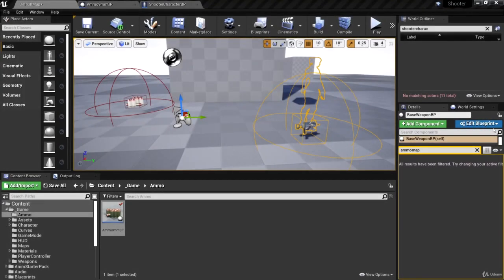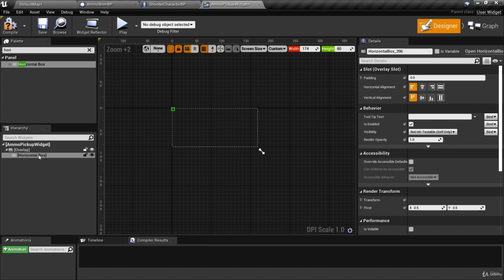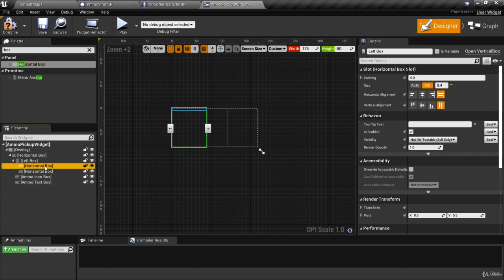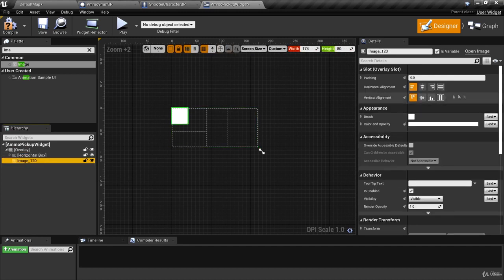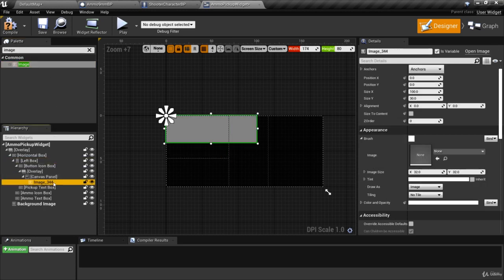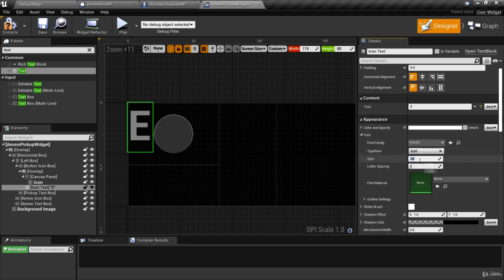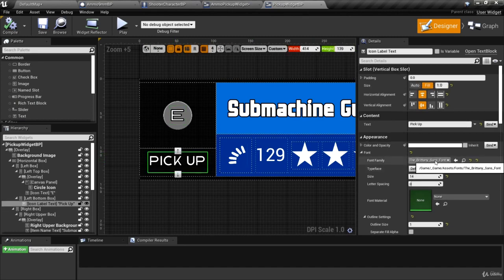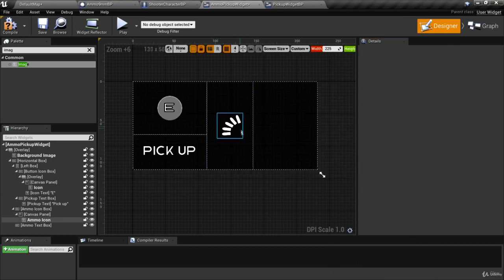135. Ammo Widget